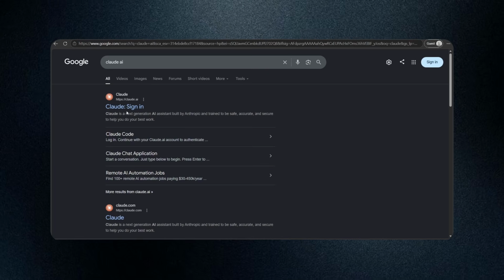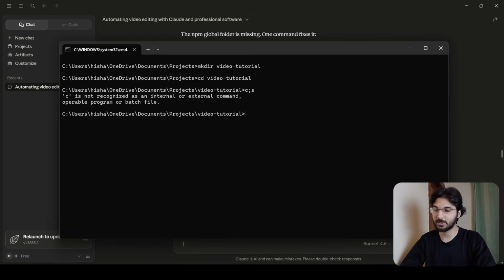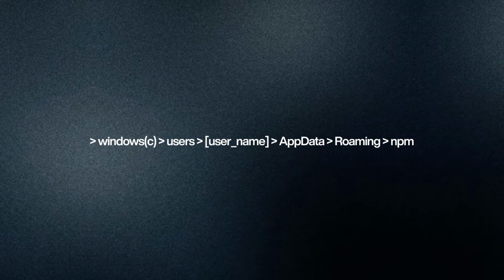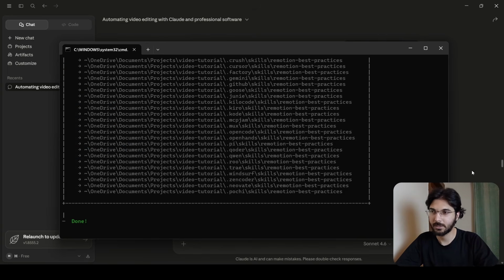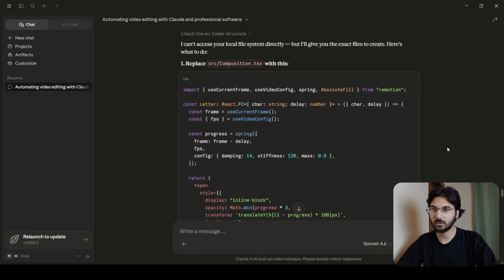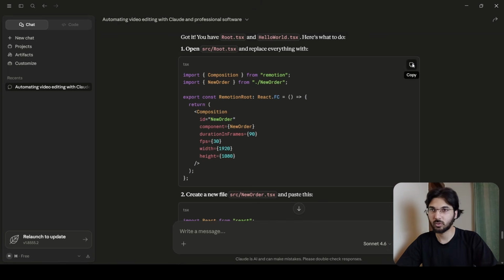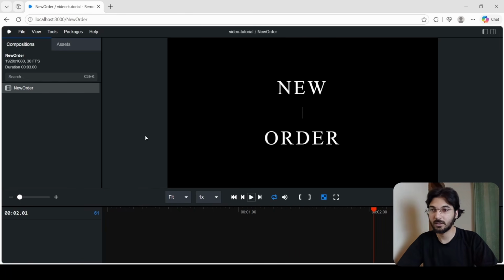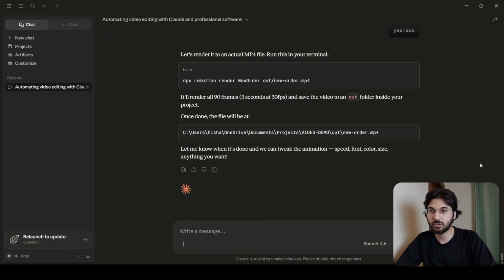How to Edit Videos using AI with Claude AI + Remotion (Tutorial)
What if AI could help plan, script, and even build your videos automatically?

In this tutorial, I’ll show you how to edit videos using the powerful combination of Claude AI and Remotion — a workflow that completely changes how motion graphics and video editing can be done.

Instead of spending hours manually animating everything, you’ll learn how to use AI to speed up the creative process while still keeping full control over the final look and feel.

This approach is perfect for YouTube videos, explainers, documentaries, startup content, and cinematic motion graphics.

Whether you're a video editor, developer, or creator experimenting with AI tools, this tutorial will open up an entirely new way of thinking about video production.

Let’s build the future of editing. 🚀✨